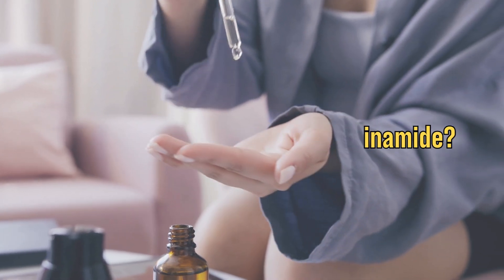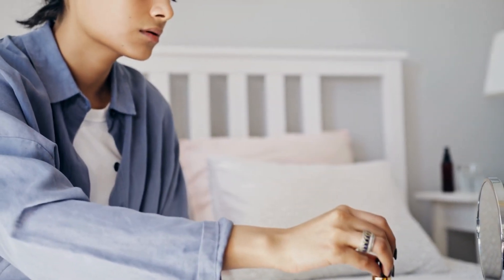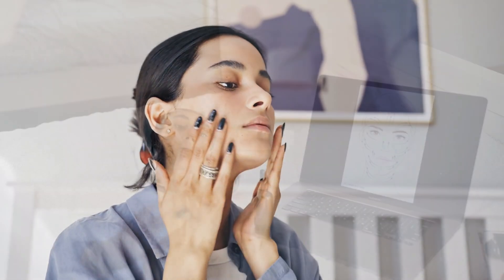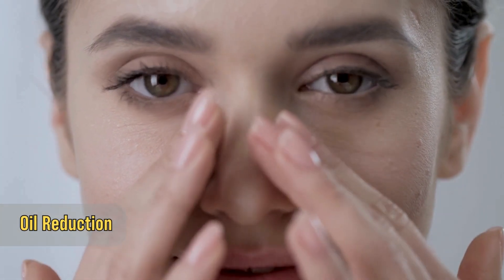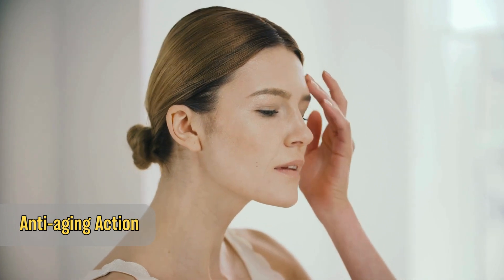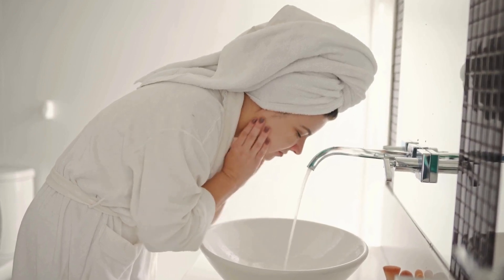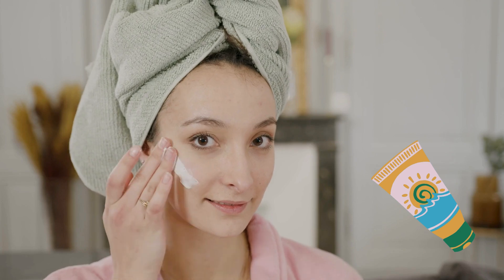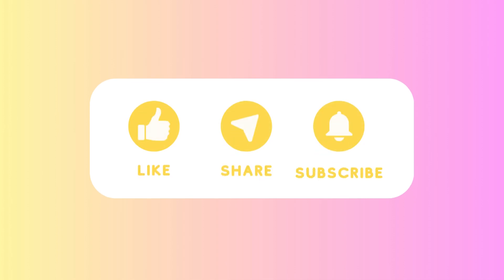Discover the 5 AMAZING BENEFITS of Niacinamide for Your Skin!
Hello, everyone! It's Tatiana here, and today I'm going to share with you all the secrets of niacinamide for amazing skin! As a vitamin B3, this nutrient is essential for the health of our skin, providing everything from oil control to acne treatment and even skin tone. I'll show you how to incorporate niacinamide into your skincare routine and combine it with other ingredients like hyaluronic acid, vitamin C, and salicylic acid to enhance the results!

And always remember the importance of consulting a dermatologist before starting any treatment, after all, each skin is unique and deserves specific care.

📽️ Key Moments - Niacinamide:
00:00 - Hello everyone!
00:39 - What is Niacinamide?
00:58 - Benefits of Niacinamide?
01:38 - How to use Niacinamide?
02:04 - Niacinamide + Powerful Combinations?
02:54 - Consult a healthcare professional!
03:11 - Thank you!